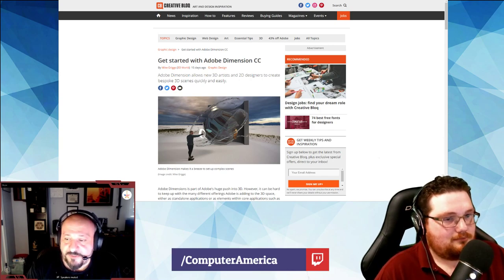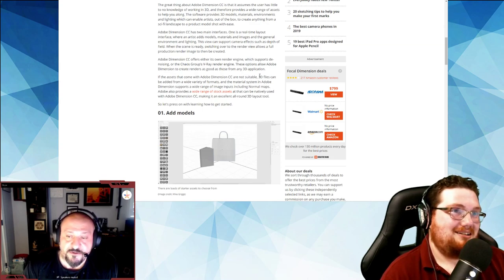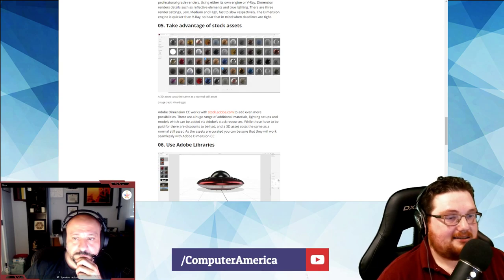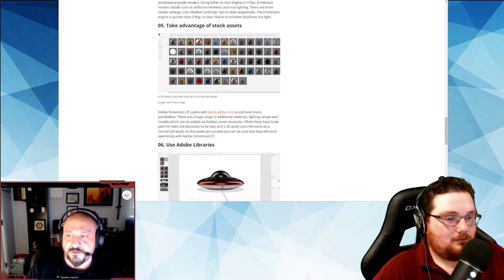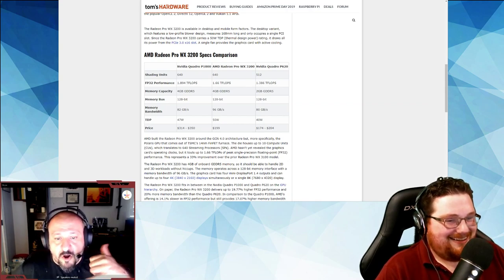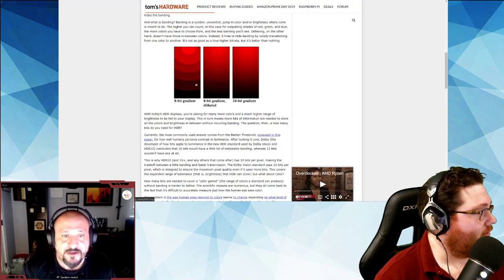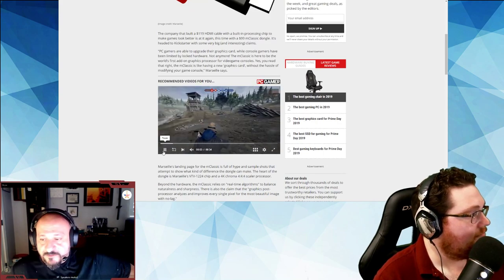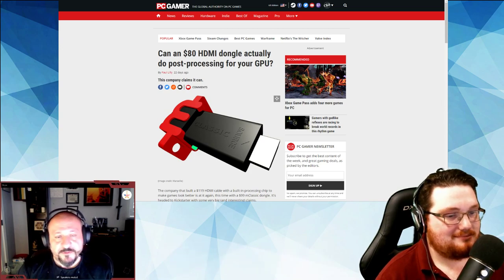AMD RadeonPro WX 3200, Hybrid Ray Tracing, Adobe Dimension CC, mClassic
Both Segments: Dariush Derakhshani, Computer Graphics Expert

Get started with Adobe Dimension CC | Creative Bloq

‘Cats’ trailer plunges into the uncanny valley of digital fur

AMD’s New Radeon Pro WX 3200 Delivers Workstation Graphics for $199

What Is 10-Bit (And 12-Bit) Color?

AMD Files Patent for Hybrid Ray Tracing Solution

Can an $80 HDMI dongle actually do post-processing for your GPU? | PC Gamer

(3) What Does RAY TRACING Mean For PS5 And Xbox Scarlett Graphics? – YouTube

NVIDIA revamps Moon landing recreation in time for Apollo 11’s 50th

Celebrating Apollo 11’s 50th Anniversary, with Commentary from Buzz Aldrin – YouTube
For full show notes, check out ComputerAmerica.com!